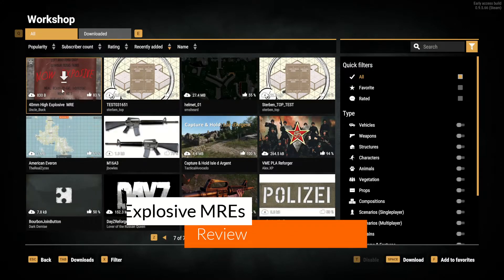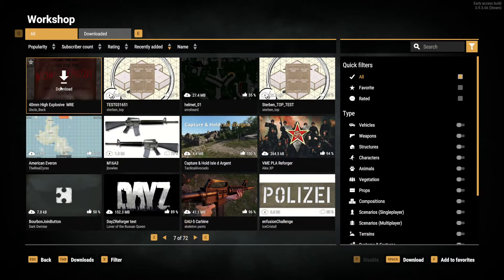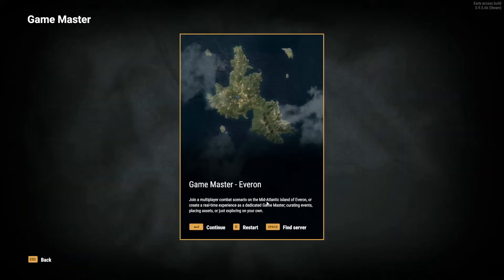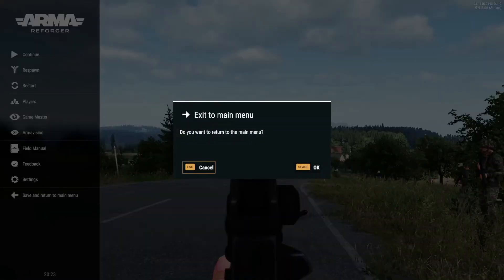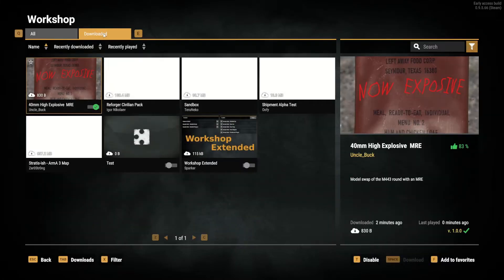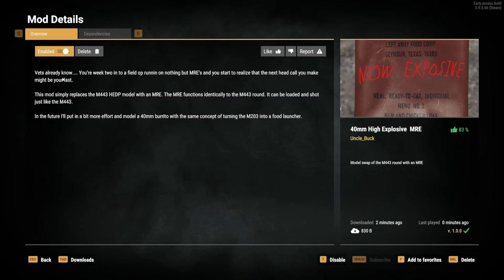Arma Reforger Platform 40mm High Explosive MRE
40mm High Explosive MREs Uncle_Buck 78/100 Yes 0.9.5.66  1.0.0 Never knew MREs could be so explosive